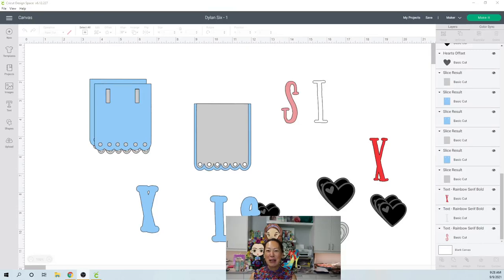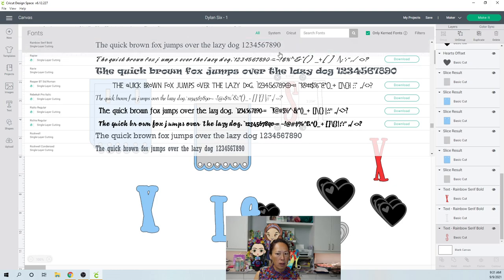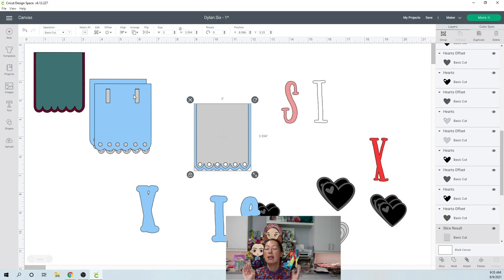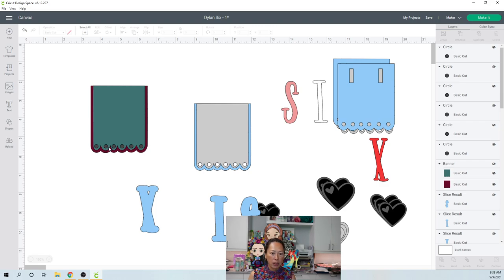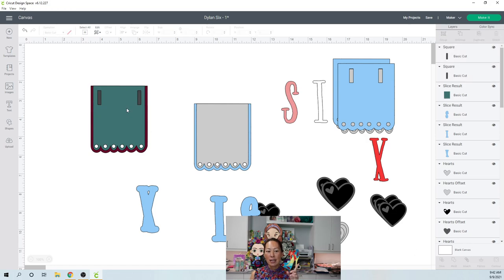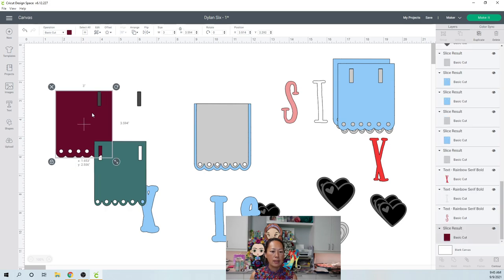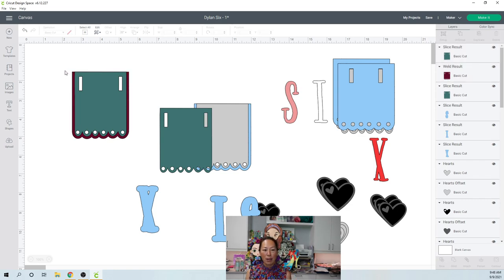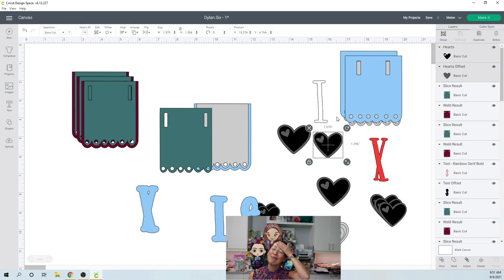How to Make a Fun Mini Banner for a Present | Cricut Design Space Tutorial | The Useless Crafter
Hello and welcome to a new video from The Useless Crafter! This time I will show you how to go super extra on a present.  But you can take this design/concept and use it for a cake topper or banner.